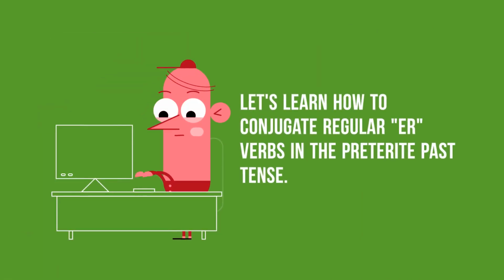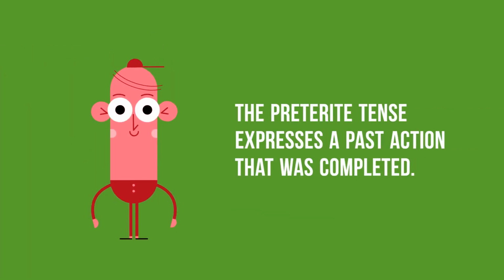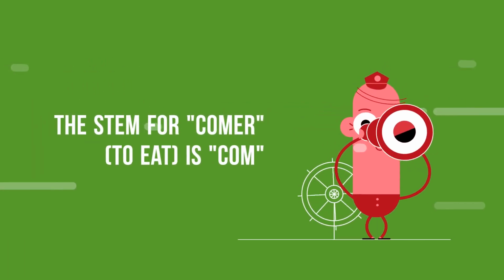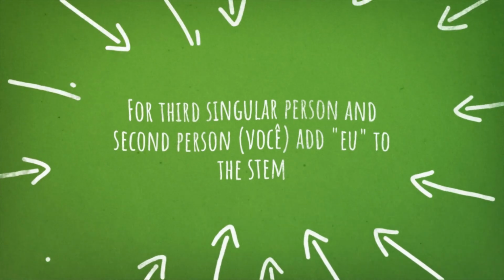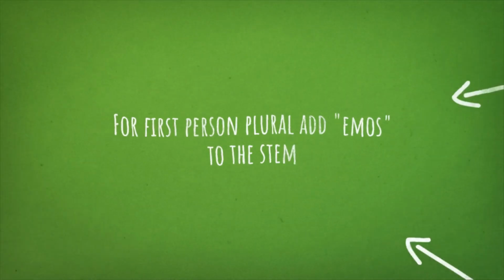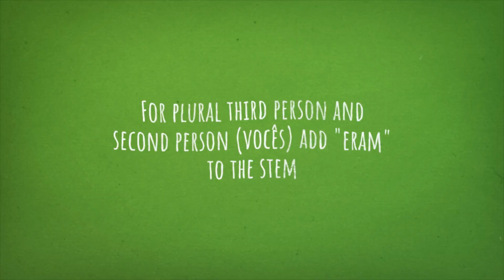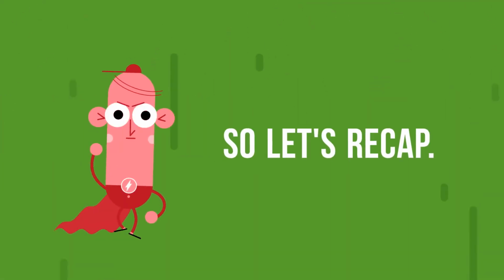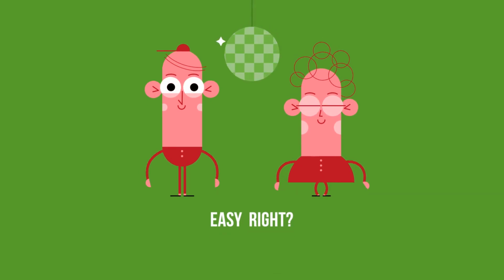Verbos Regulares -er no Pretérito Perfeito Simples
Aprende a conjugar verbos regulares com terminação -er no Pretérito Perfeito Simples.
Learn how to conjugate regular -er verbs in the Preterite past tense.